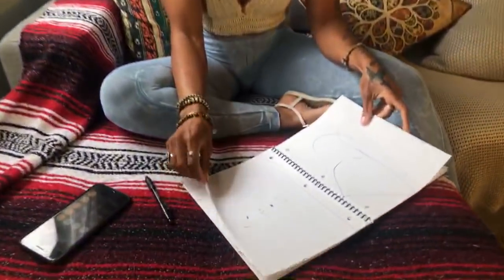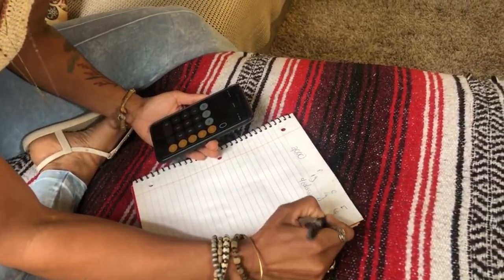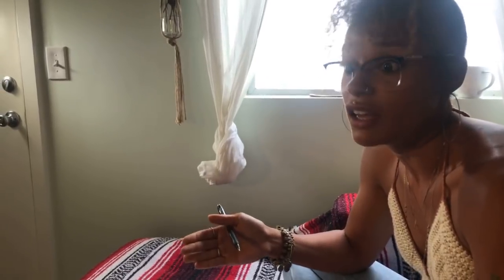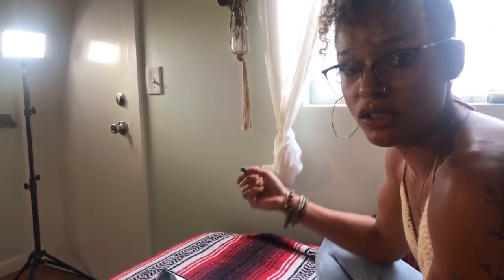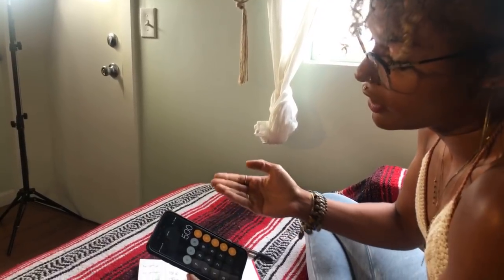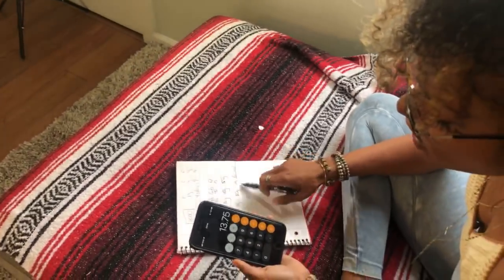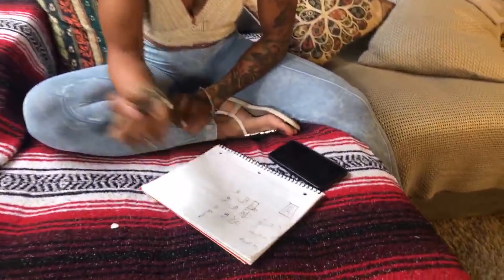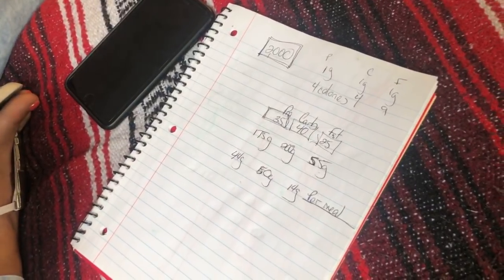How do I figure out my macros?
Fitgurlmel - Melissa Alcantara

Bio: Melissa is a celebrity trainer, bodybuilding champion, and fitness and lifestyle coach.